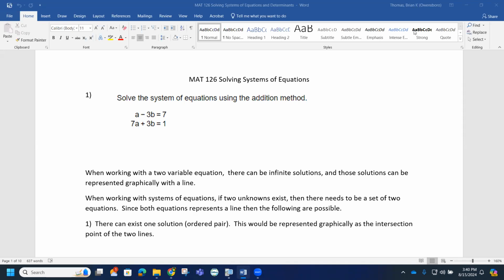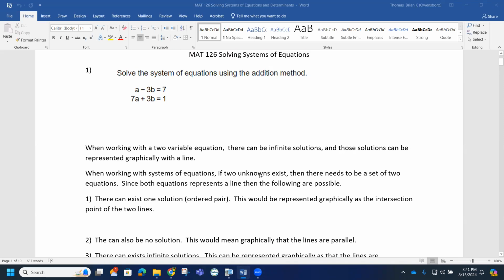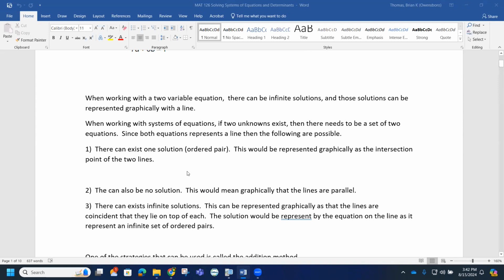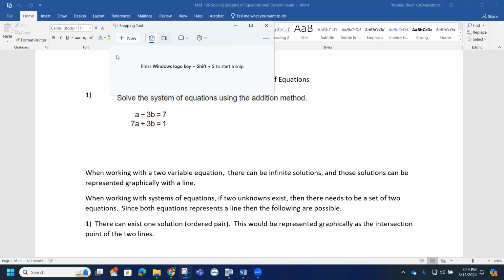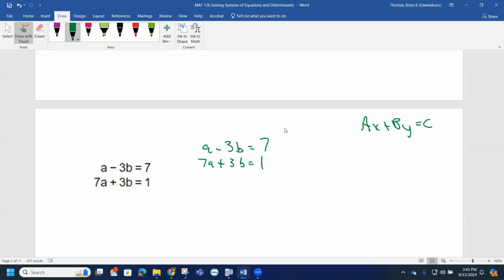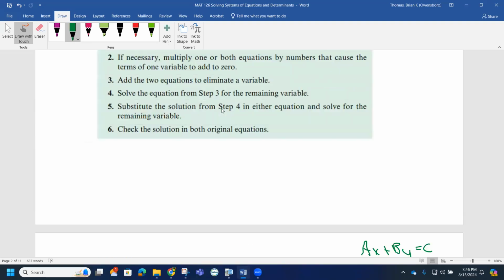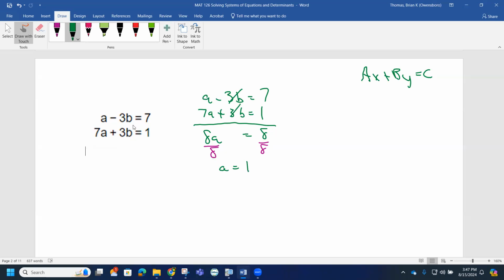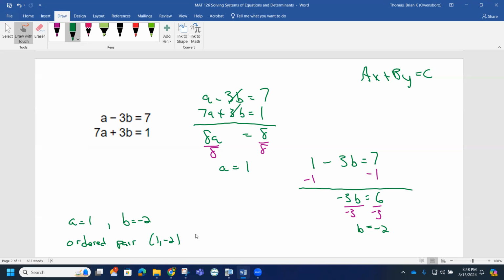126 U2 10.2.1